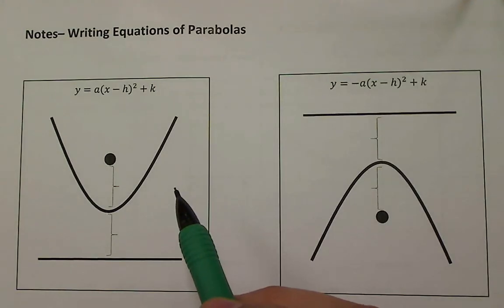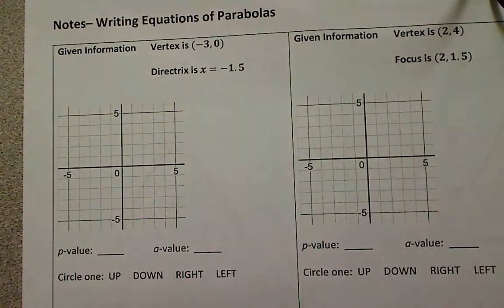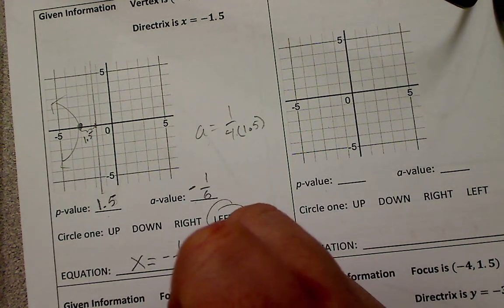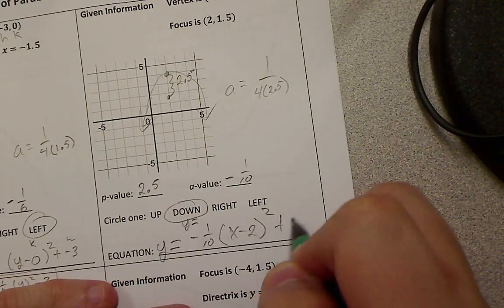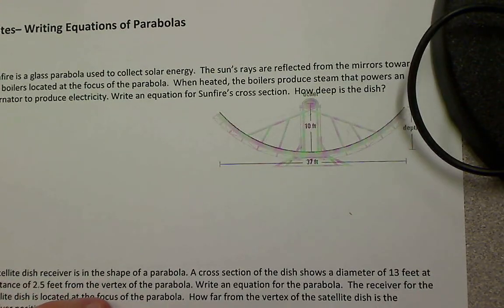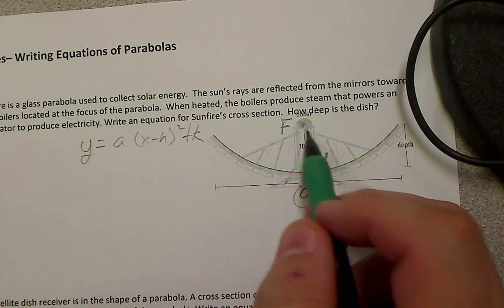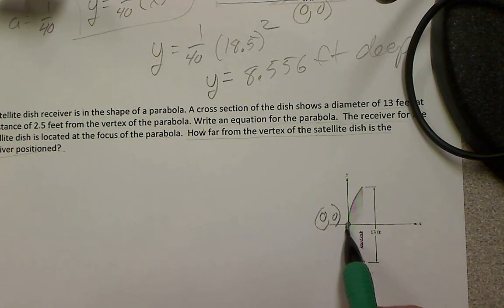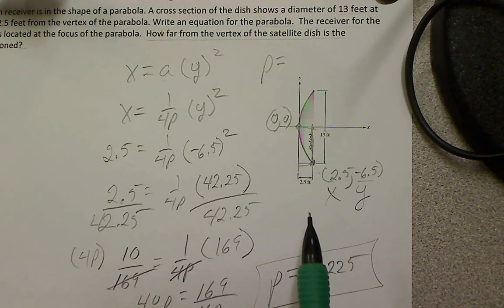Writing Equations of Parabolas